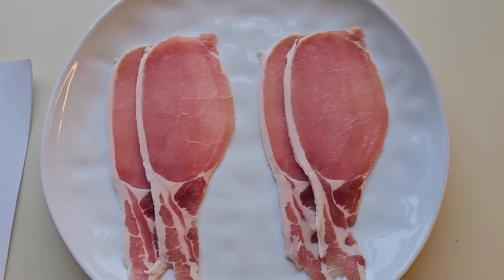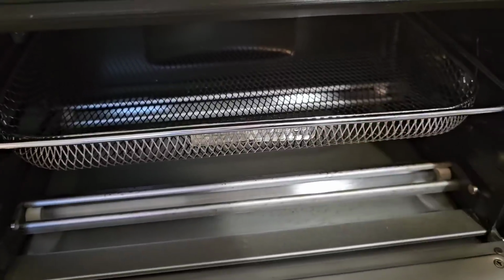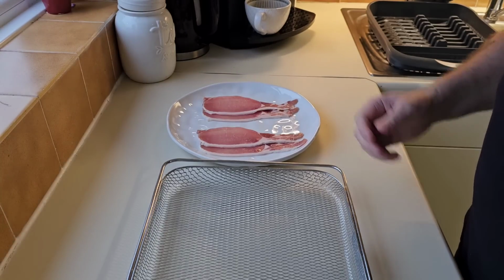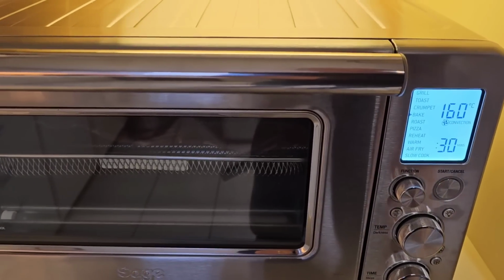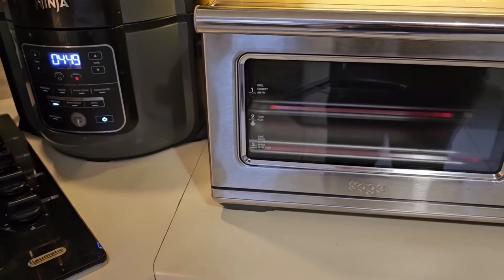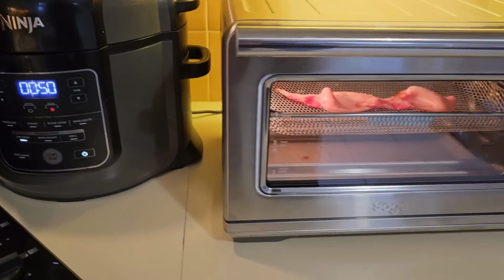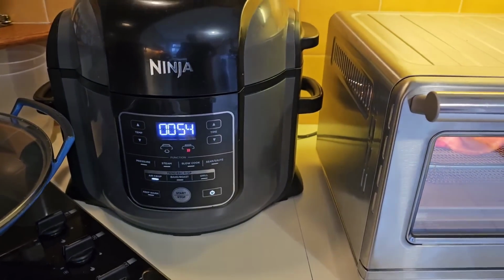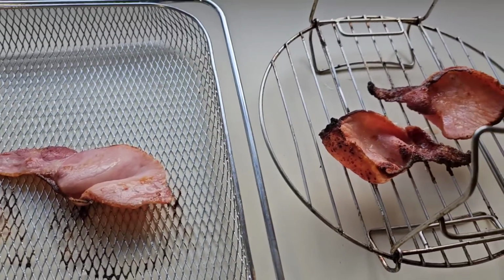Ninja Vs Sage! Which Is Best For Crispy AIRFRYER BACON?